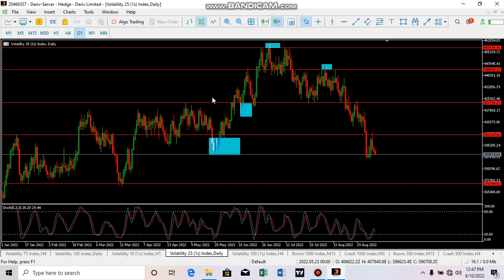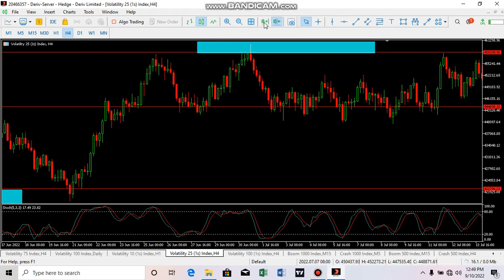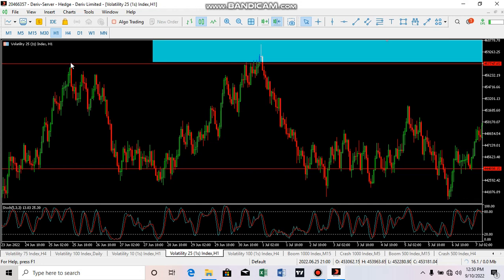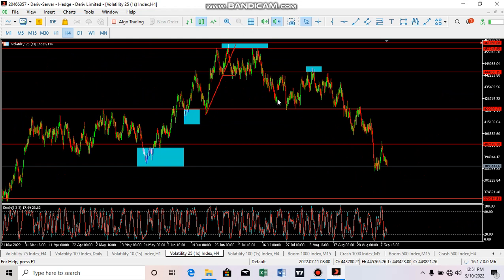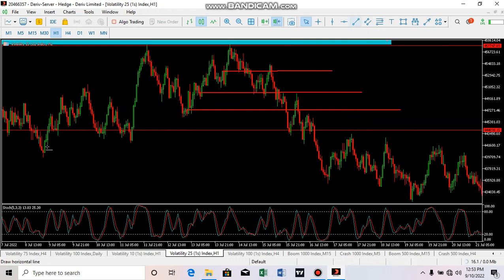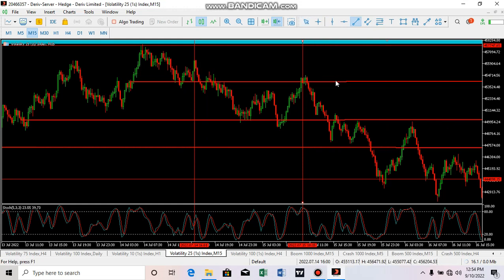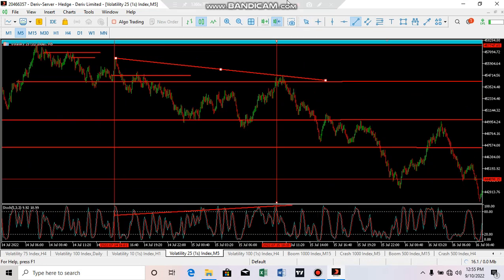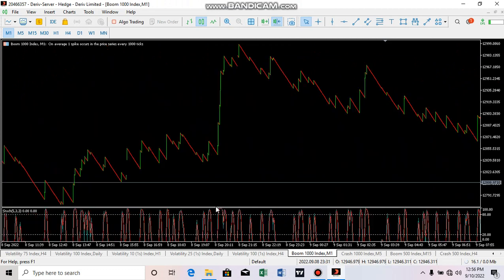THE MOST BASIC WAY OF TRADING DERIV ASSETS